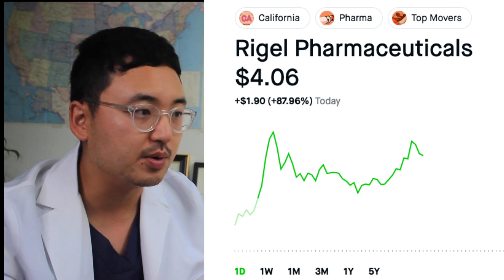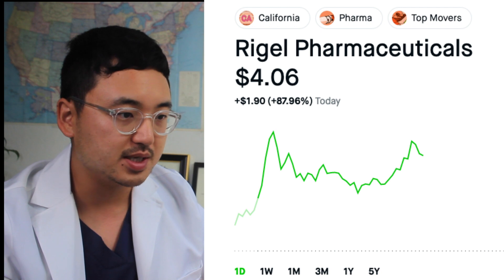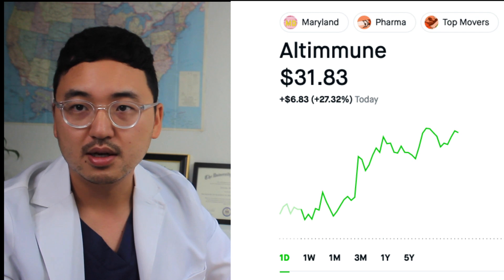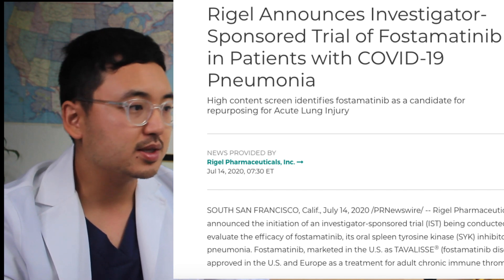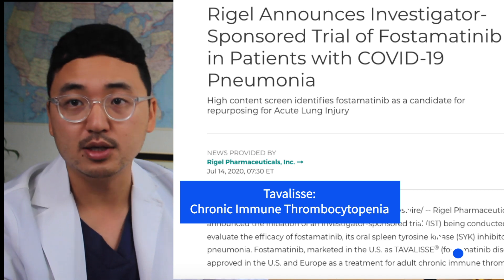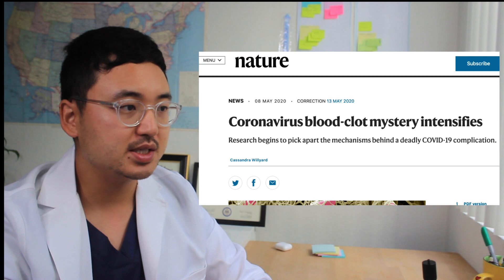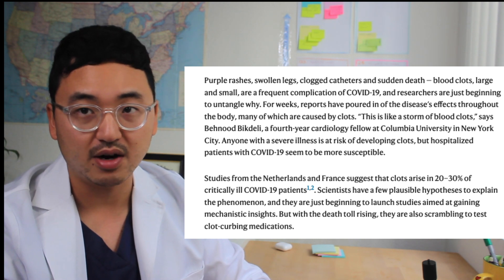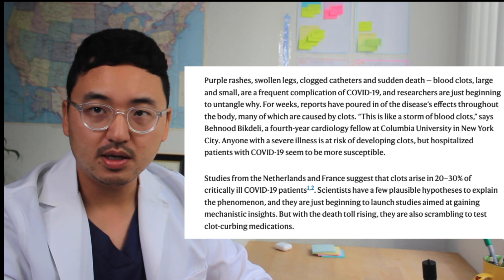Why is Rigel Pharmaceutical: RIGL Soaring Today? COVID19 Trial!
Rigel Pharmaceutical (RIGL) is soaring today. RIGL  is a pharmaceutical company based in San Francisco, CA. It has its Tavalisse (fostamatinib) approved back in 2018 for the treatment of adult chronic immune thrombocytopenia (ITP) in the U.S. and Europe.

On July 14th 2020, the company announced its clinical trial in patients with COVID-19 Pneumonia. Blood clots cause serious illness in our body even in a healthy body condition. Scientists believe blood clots are a big contributing factor in the mortality of COVID19. I am hoping Tavalisse provides promising treatment results for severely ill COVID-19 patients.